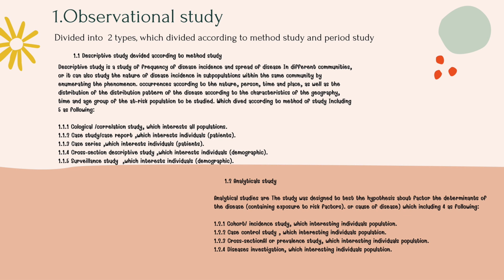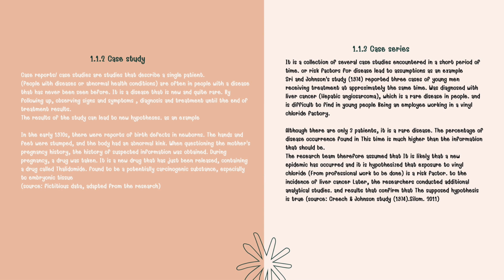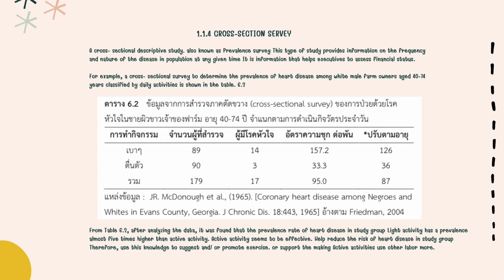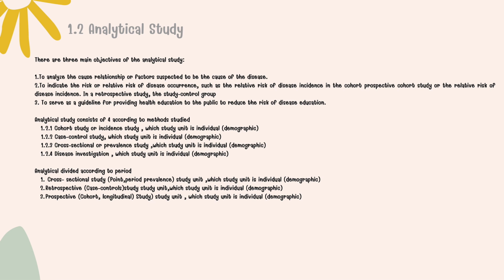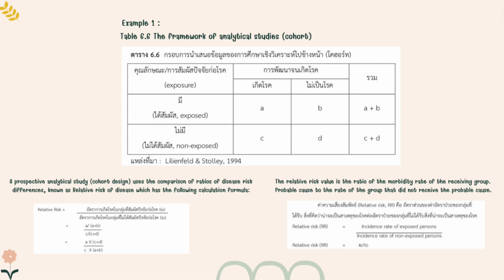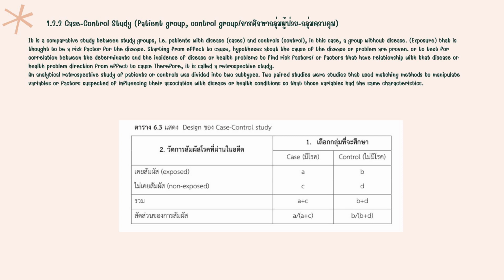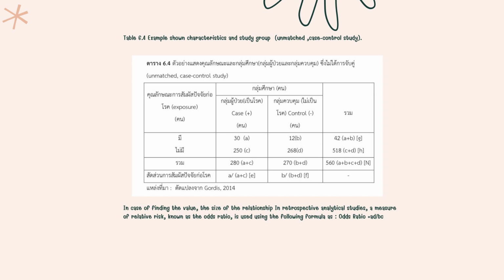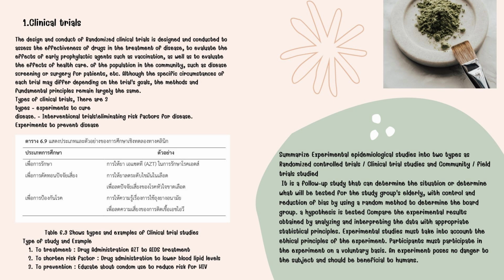Presentation epidemiology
Summaries  about epidemiology study of the chapter 6
Subject Principles of epidemiology 640-212  (Group work )
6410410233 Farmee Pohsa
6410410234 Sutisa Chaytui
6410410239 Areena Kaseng